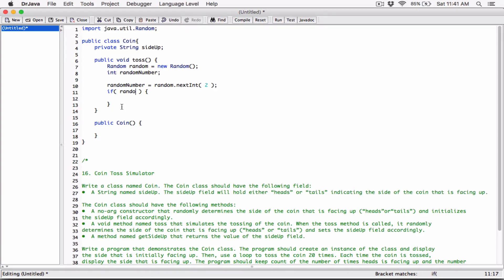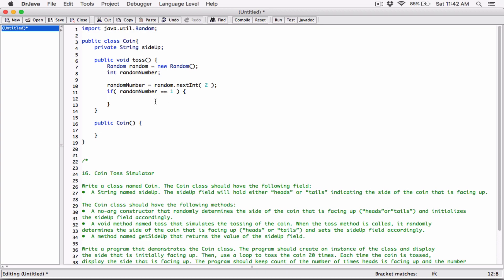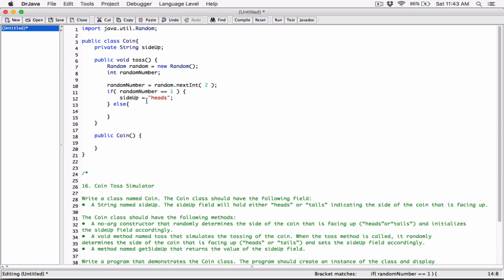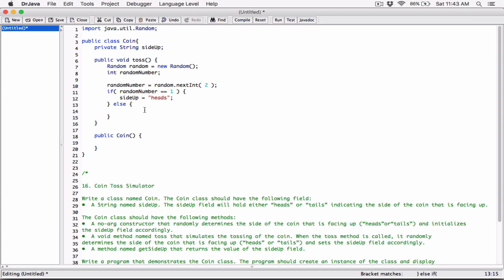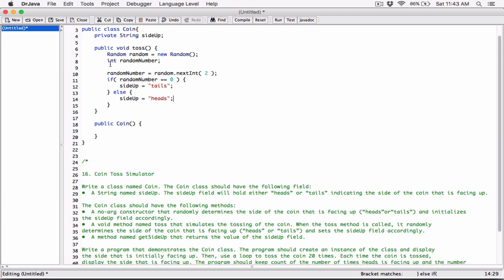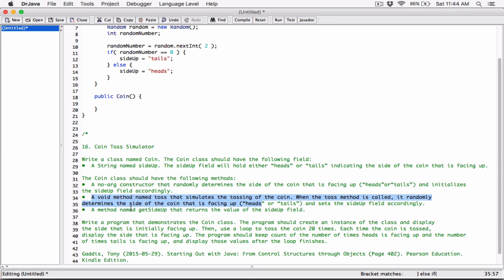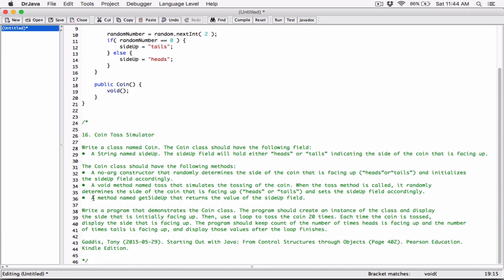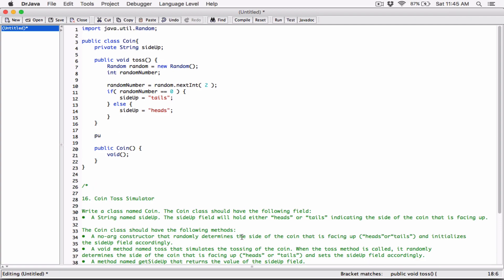6.16. (Part 2) Coin Toss Simulator - Java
Chapter 6
Programming Challenges

16. Coin Toss Simulator

Write a class named Coin. The Coin class should have the following field:
•  A String named sideUp. The sideUp field will hold either “heads” or “tails” indicating the side of the coin that is facing up.

The Coin class should have the following methods:
•  A no-arg constructor that randomly determines the side of the coin that is facing up (“heads”or“tails”) and initializes
the sideUp field accordingly.
•  A void method named toss that simulates the tossing of the coin. When the toss method is called, it randomly
determines the side of the coin that is facing up (“heads” or “tails”) and sets the sideUp field accordingly.
•  A method named getSideUp that returns the value of the sideUp field.

Write a program that demonstrates the Coin class. The program should create an instance of the class and display the side that is initially facing up. Then, use a loop to toss the coin 20 times. Each time the coin is tossed, display the side that is facing up. The program should keep count of the number of times heads is facing up and the number of times tails is facing up, and display those values after the loop finishes.

Thanks 😊